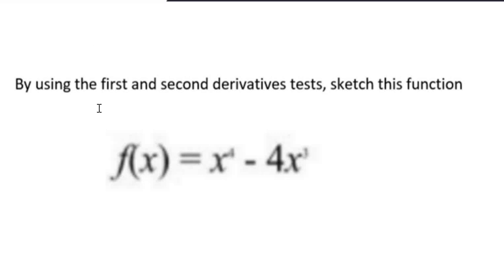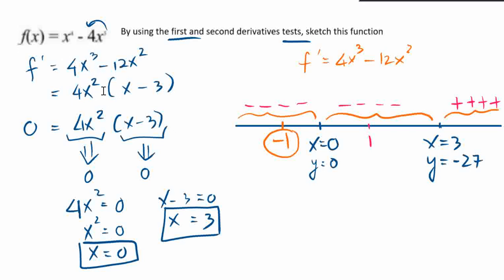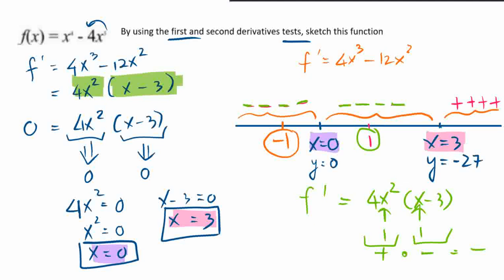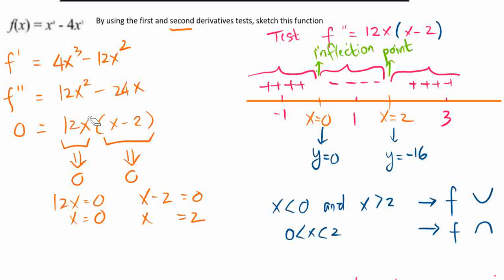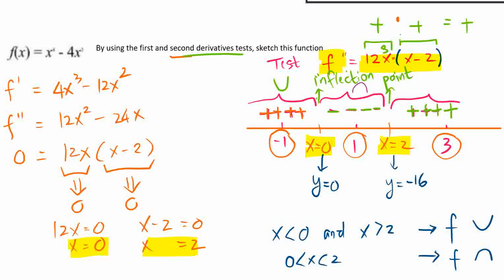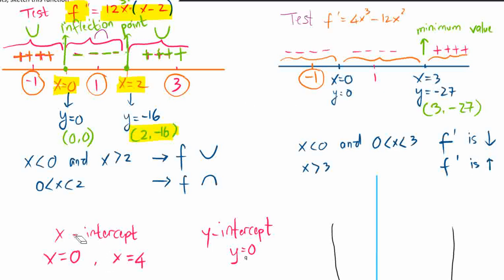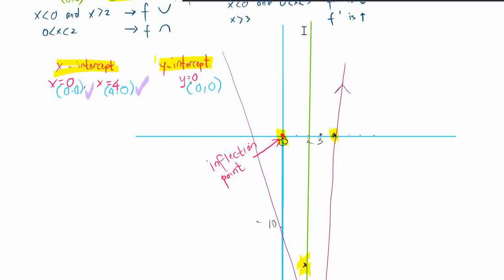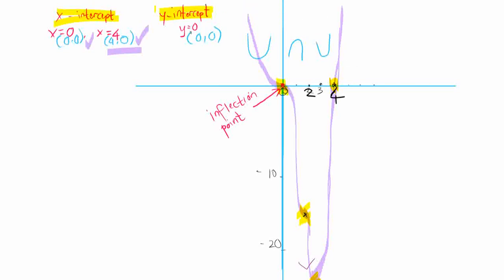IB Math-AA-sketch FUNCTION using 1st & 2nd DERIVATIVES_Gr 11&12-solved question-easy to understand